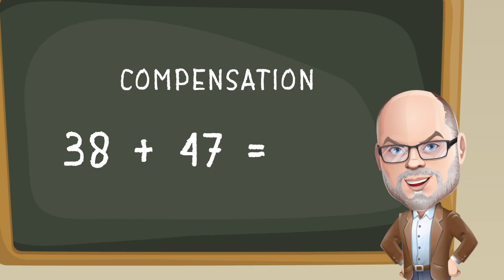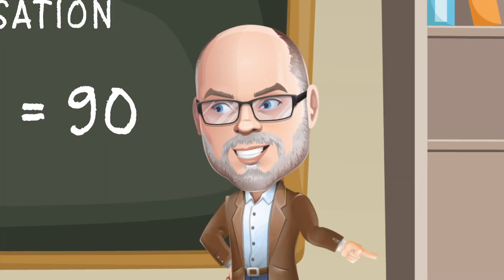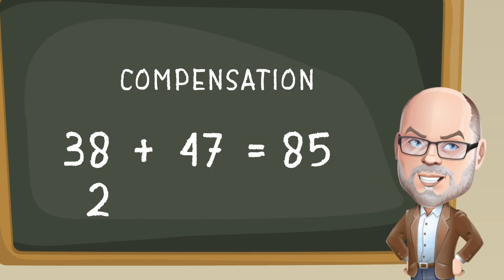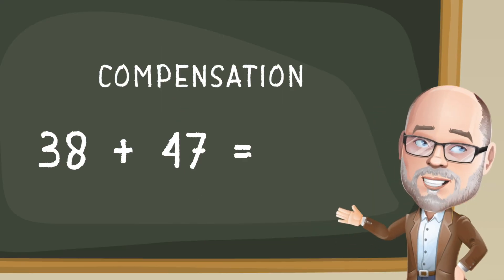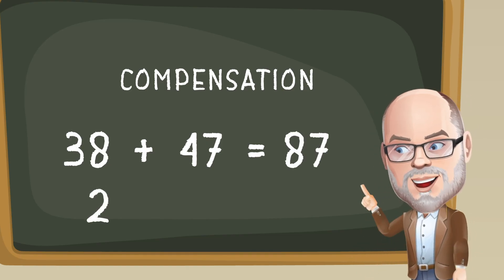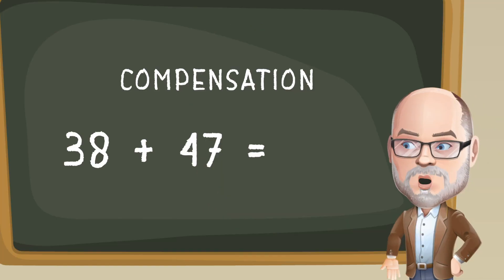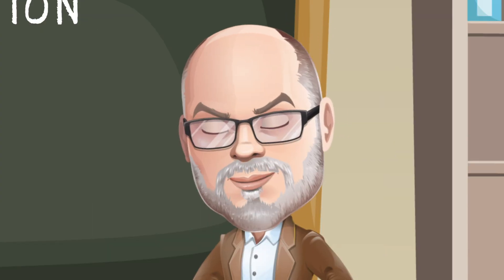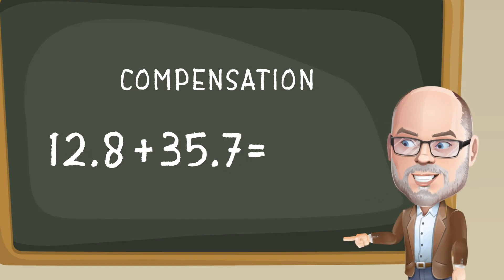Teacher Toolkit: Compensation feat. John SanGiovanni, M.Ed.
In this video, author John SanGiovanni demonstrates how to adjust numbers to make addition easier by rounding one number up and compensating by subtracting the same amount from the other number. This approach helps students develop mental math skills and a deeper understanding of number relationships.

The video is part of the "Teacher Toolkit" series, which provides instructional strategies and resources for educators. It's particularly useful for teachers seeking effective methods to teach addition concepts in a way that promotes deeper understanding among students.